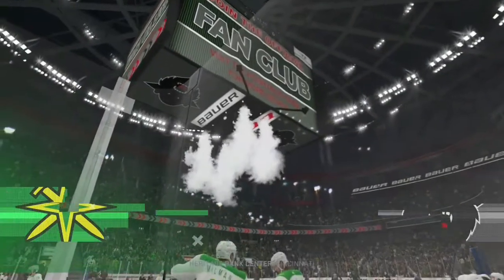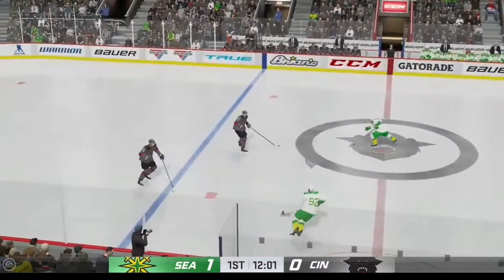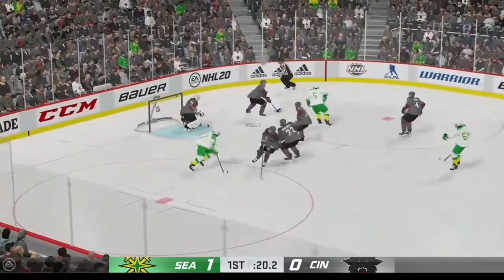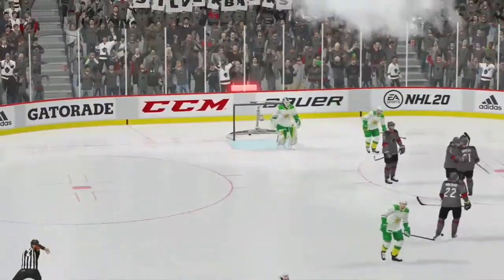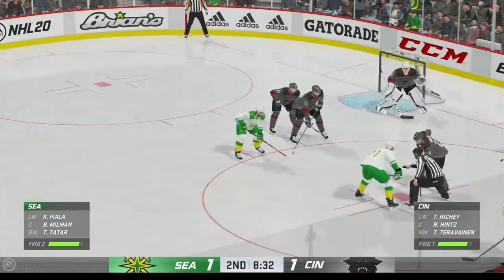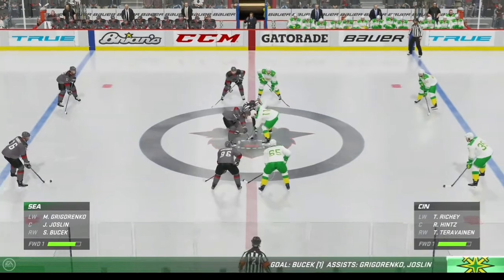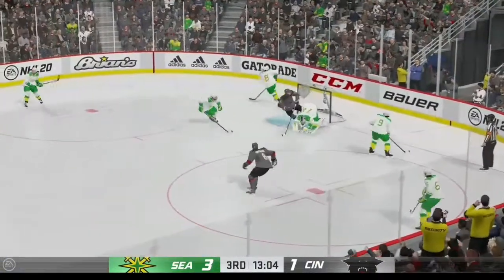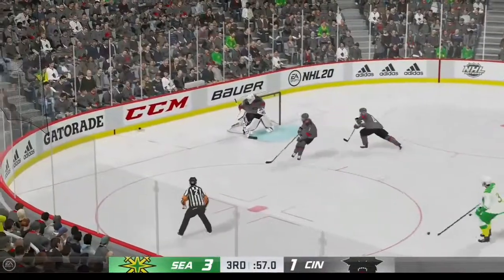HHL Season 2 - Emeralds (7-6-0) vs Silverbacks (6-4-4)